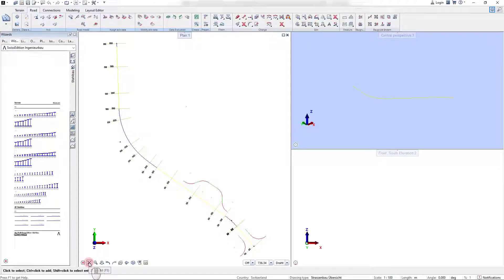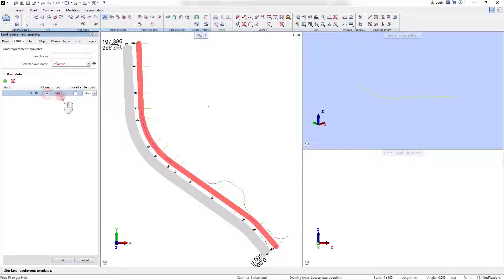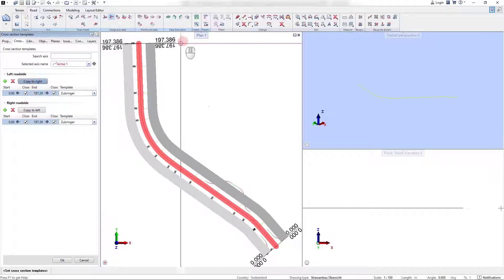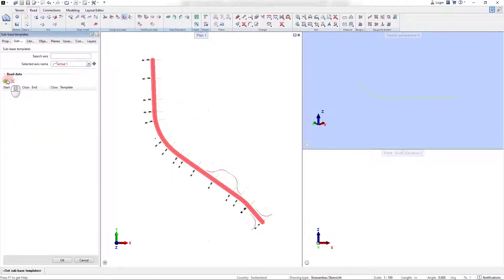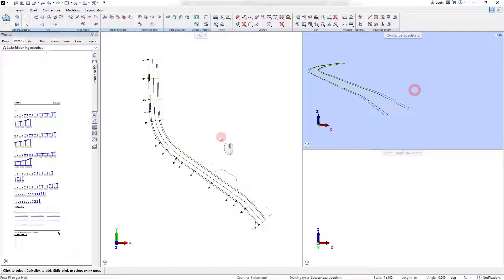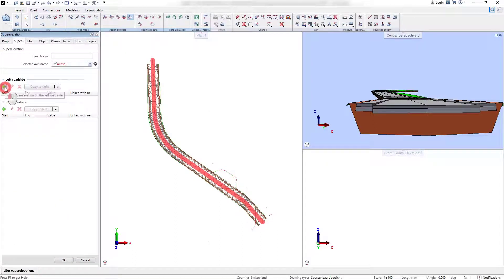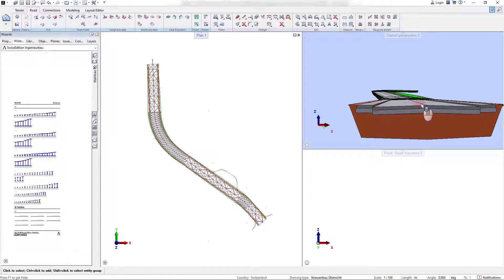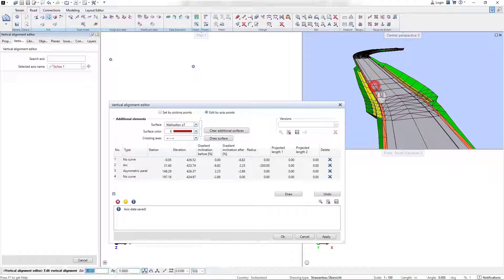3.3 | Road - Template assignment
Enhance your road design workflow with ALLPLAN’s powerful template assignment features. Effortlessly assign the right design templates to your road projects, ensuring consistency and accuracy from the very beginning. Easily set superelevation to achieve smooth transitions and realistic modeling of curved sections, fully integrated within your design parameters. Visualize your roads using customizable visual styles, making it simple to analyze, present, and refine your designs for any project requirement.